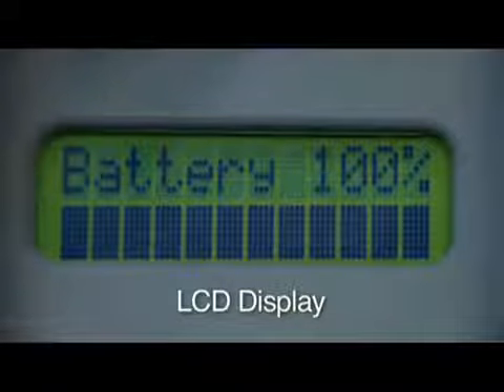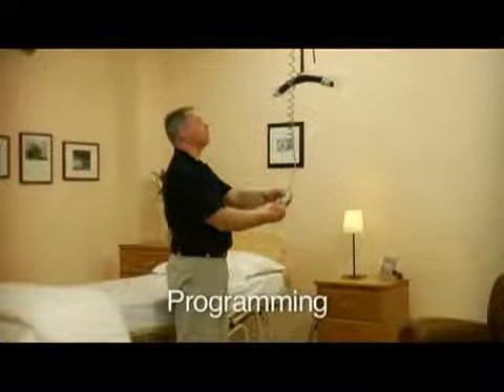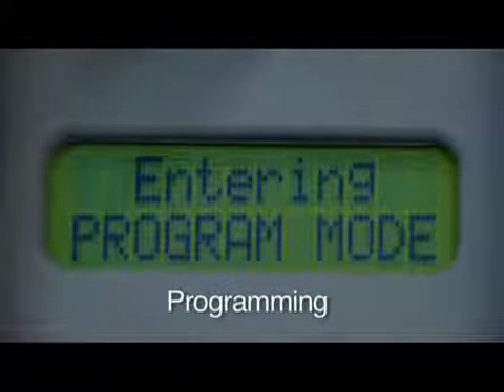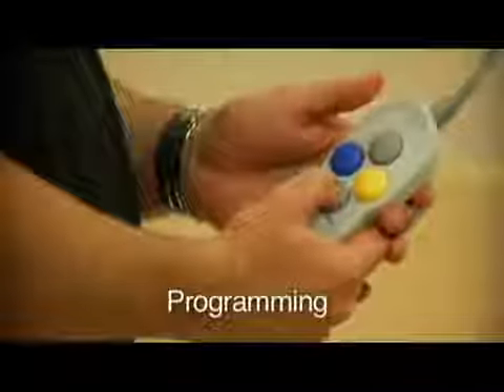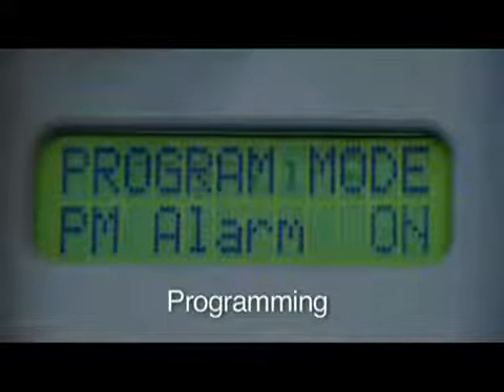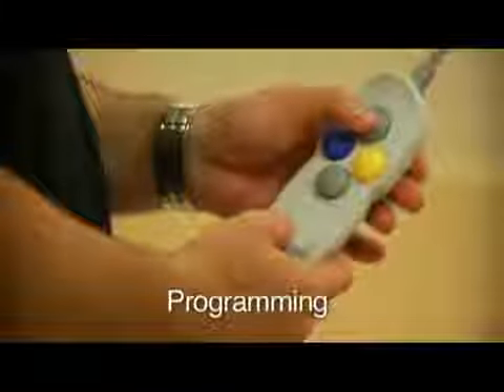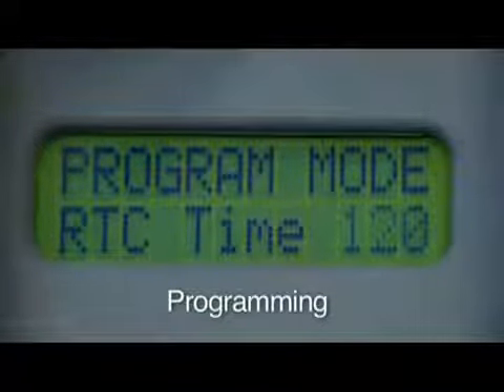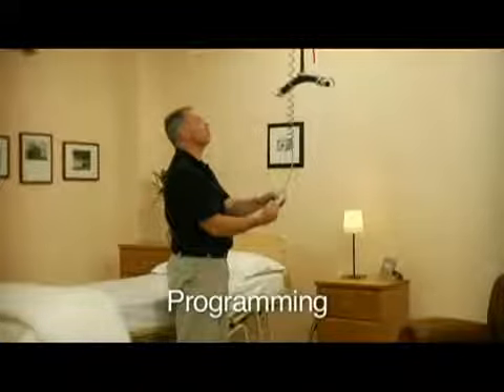Handicare Ceiling Lifts: LCD Programmable Display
Learn more about using the LCD programmable display as part of Handicare ceiling lifts.